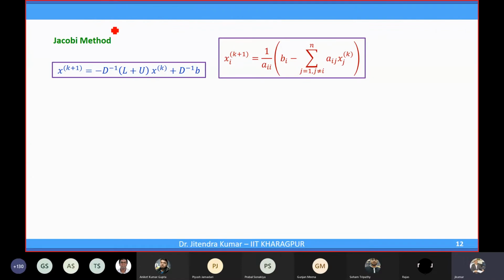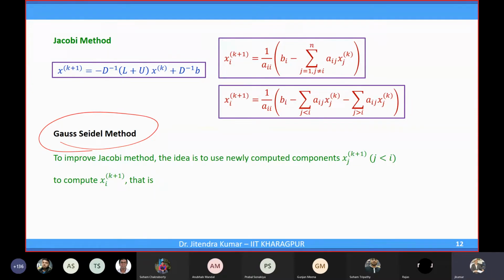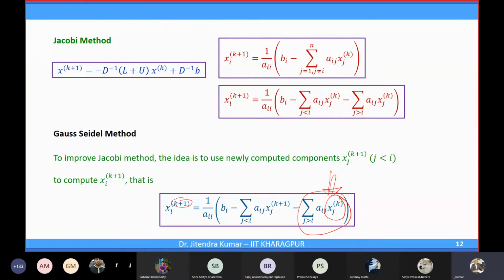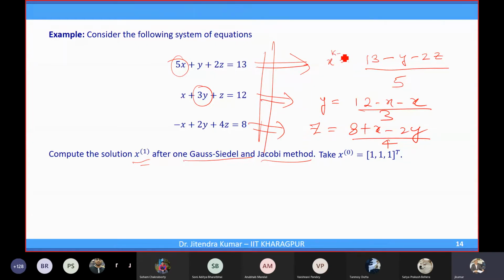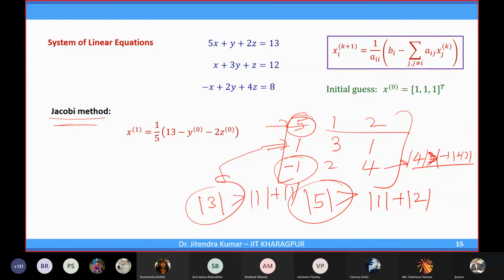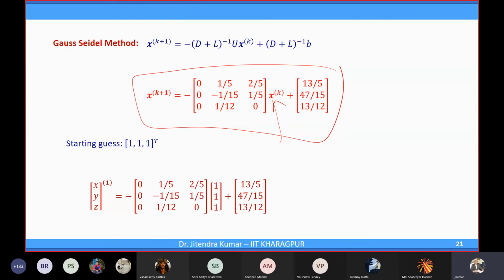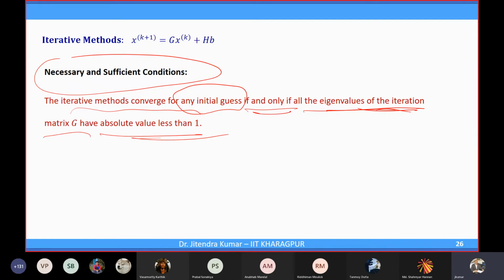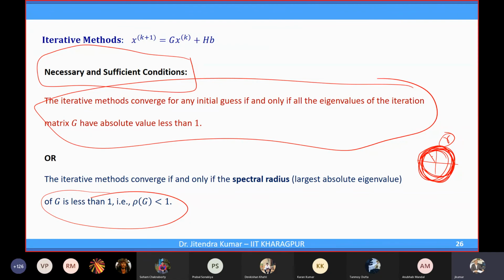Lec.15 Iterative Methods Linear Equations